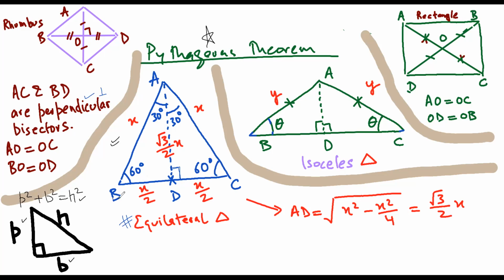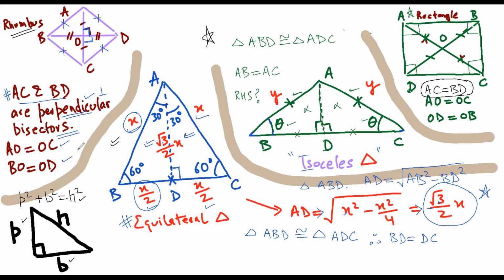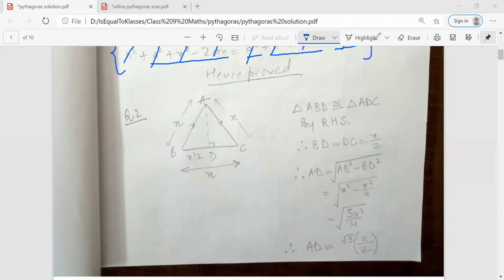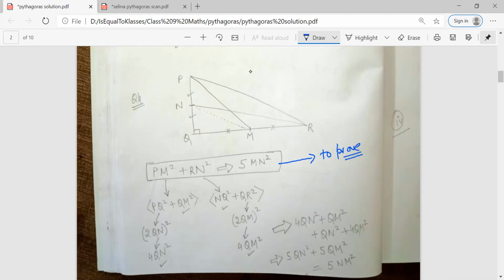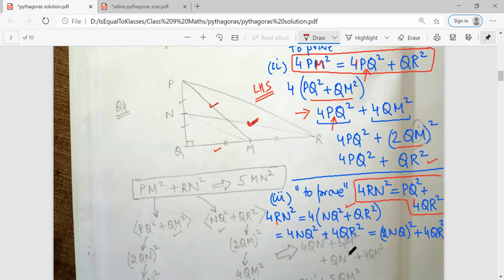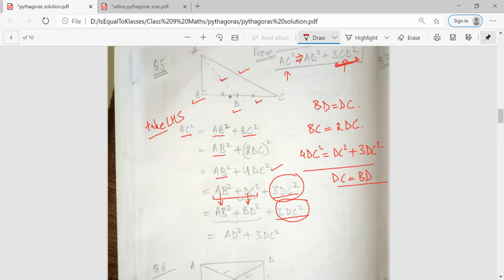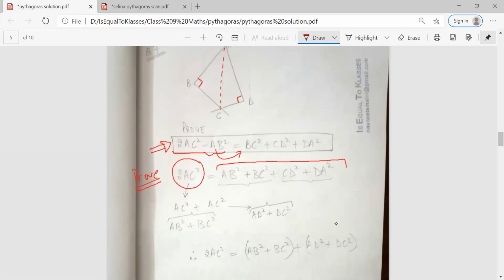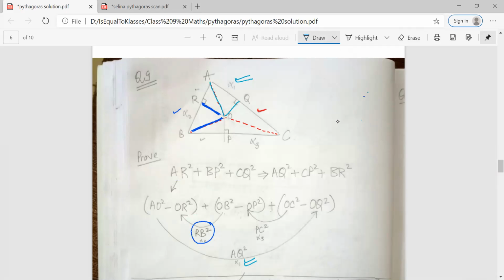isequaltoklasses| Pythagoras Theorem | ICSE CBSE Class 9 Competitions | Selina Solutions| PART A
THIS IS PART A | In this lecture we do problems based on Pythagoras Theorem. It is useful for ICSE /CBSE Class 9 students and also if you are preparing for Competitions. We start with basic Geometry and then start the problems. The problems have been taken from Selina ICSE Textbook.

0:00 Geometry Basics
6:30 Question 1/2/3
14:04 Question 4
23:14 Question 5/6
29:29 Question 7/8/9
REST IN PART B